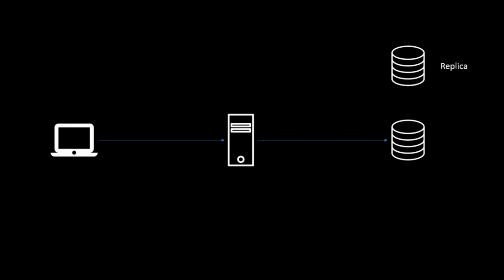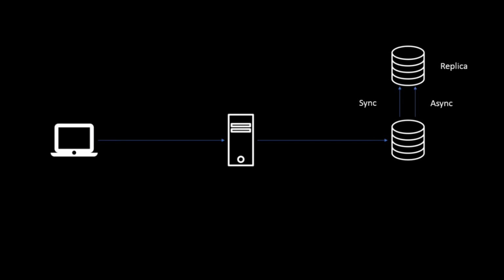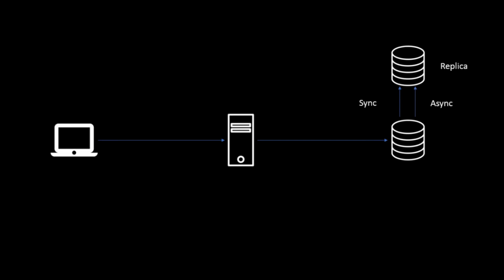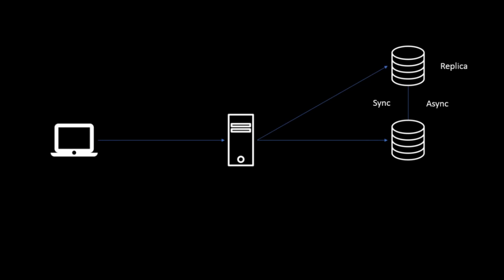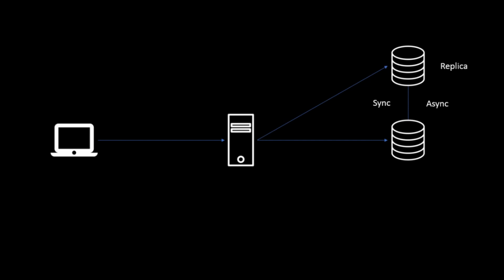System Design Interviews - Replication